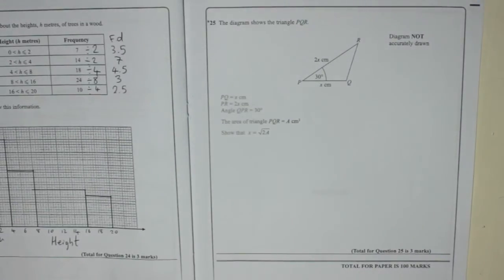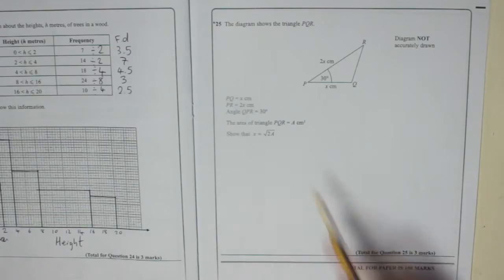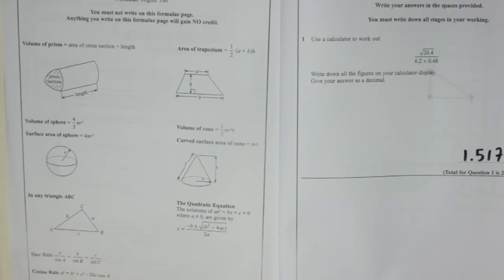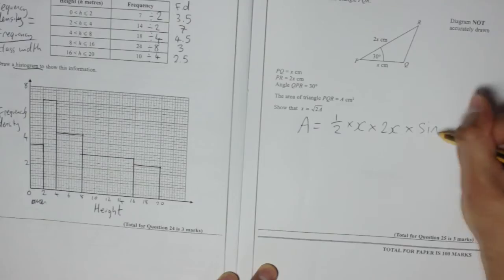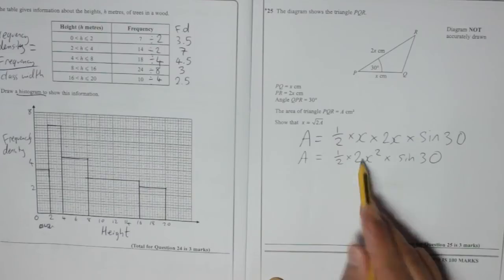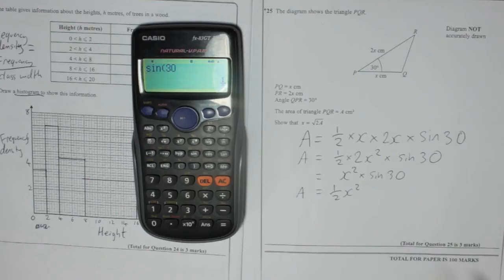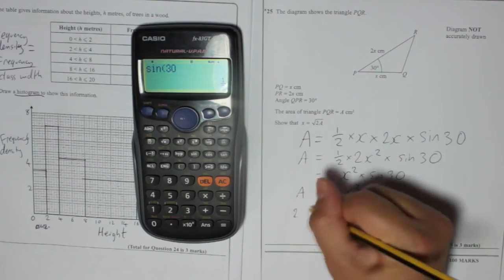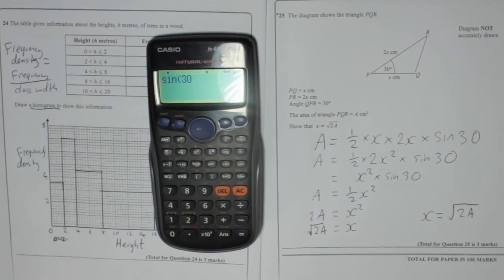Edexcel GCSE Paper 2 November 2012 Question 25 - Area of Triangle Trigonometry